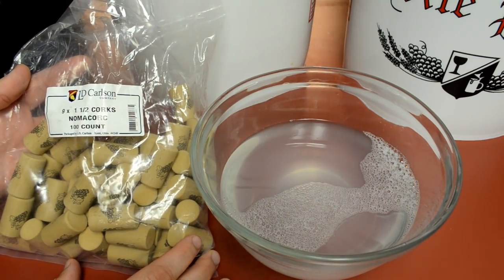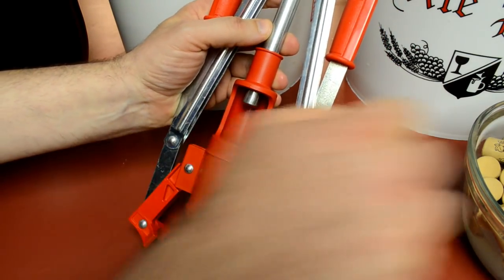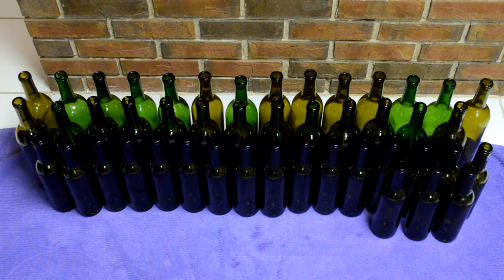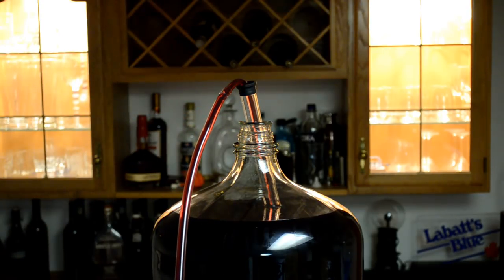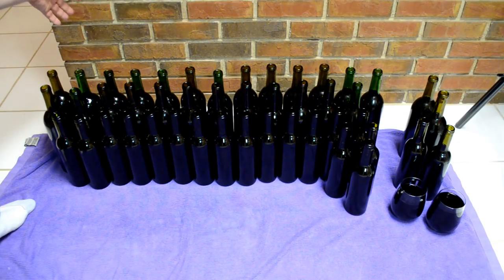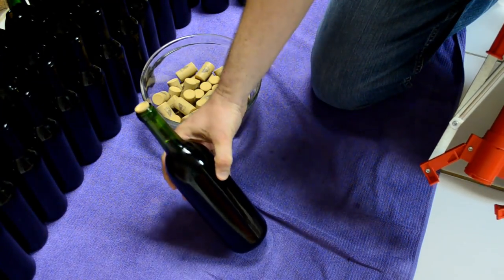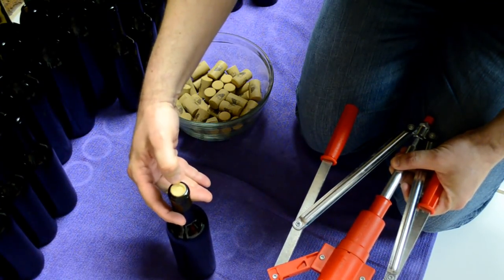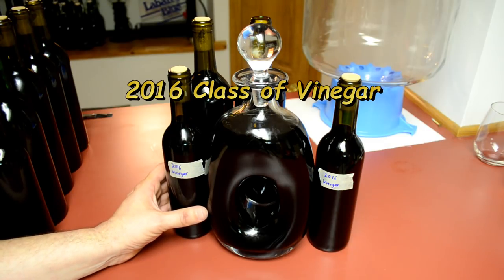How To Make Red Wine From Grapes: Bottling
The final video in my How To Make Red Wine From Grapes series covering the bottling process.  Many long months of waiting have finally churned out a final product: 7 gallons of bottled 2016 Zinfandel wine.

Bottling Wand
Italian Corker